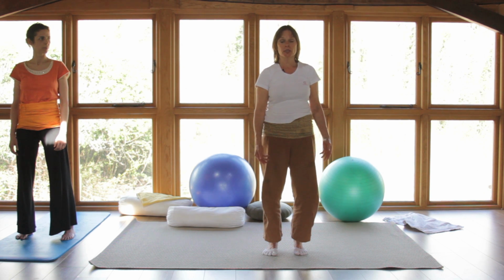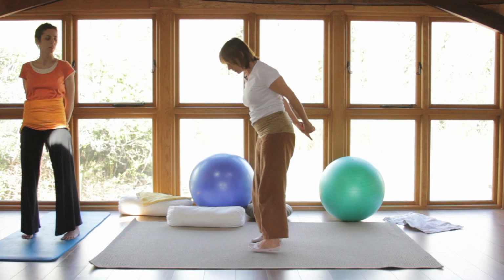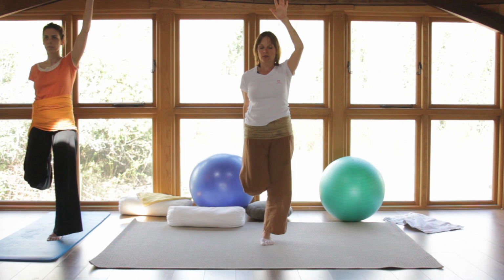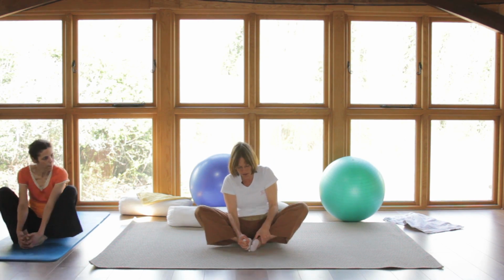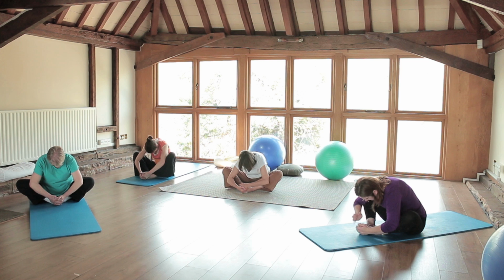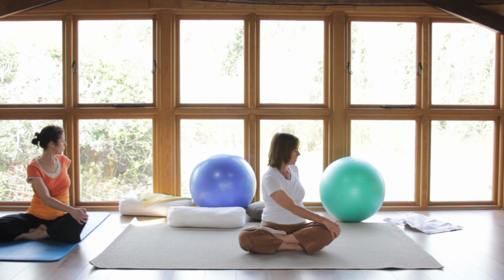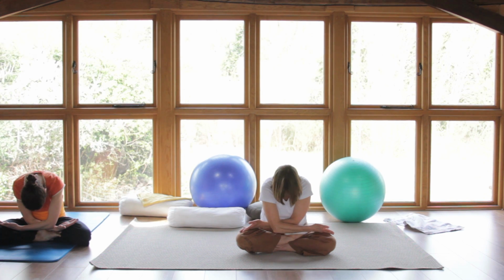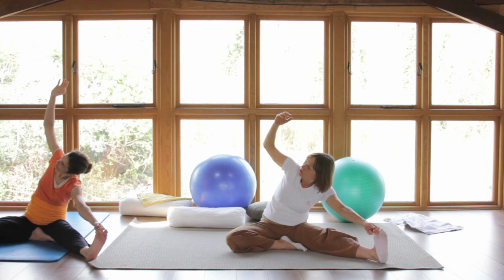Meridian stretching exercises for the 12 Channels of Chinese medicine - the Makkho.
Suzanne goes through the 6 exercises for the 12 paired channels/meridians of Chinese medicine. These are what we learn when we study shiatsu. The sequence follows the 24 hour clock, beginning with the Lungs, our first breath!.. Lungs are paired with Large Intestine,  the beginning and the end. Next comes Stomach and Spleen, taking in our food and nourishment. Then our Heart and Small Intestine, making our Blood and pumping it around and eliminating what we no longer need. Then onto Bladder and Kidney, next stages of purification and transformation, then Heart Protector and Triple Heater, moving this nourishment around our body...then we move and express ourselves through the Gall Bladder and Liver meridians and then it all starts again.

These are exercises we can do every day to keep our energy flowing well. Great for self care.. I do variations of them every day. I hope you enjoy them as much as I do and find ways to incorporate them into your practice.